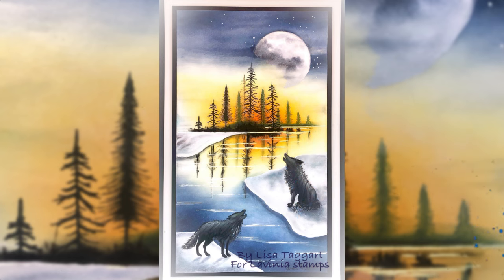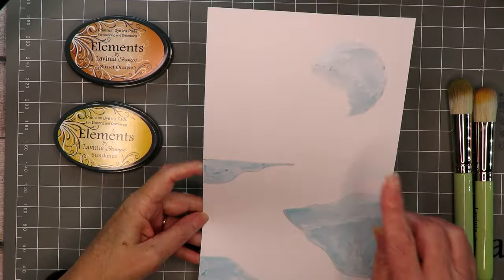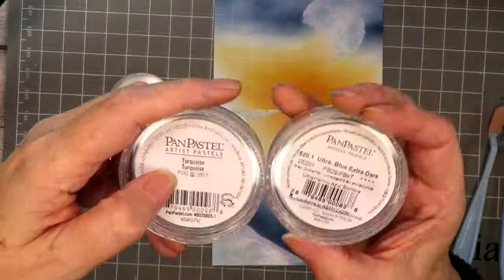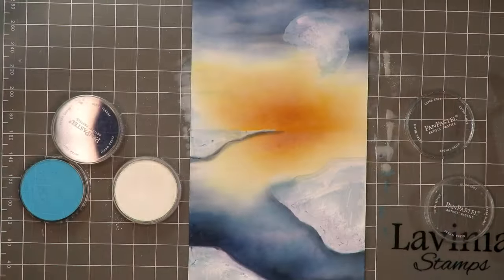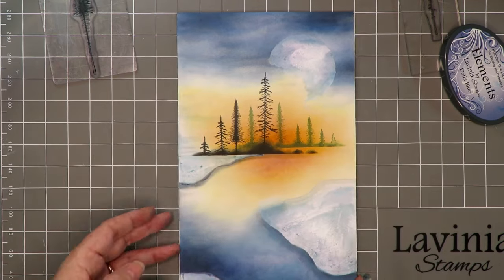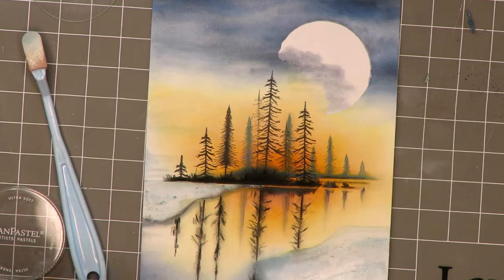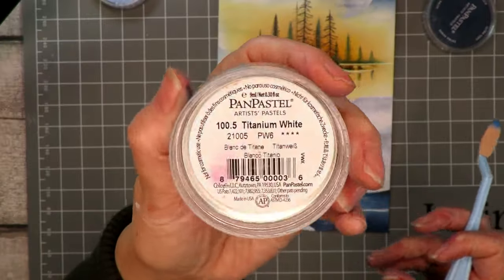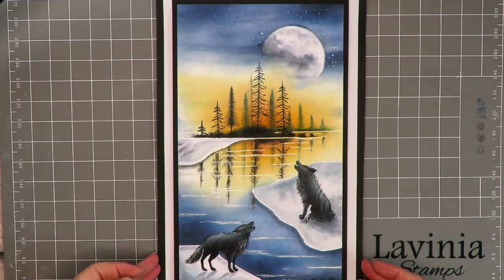Ice song by Lisa Taggart - A Lavinia Stamps Tutorial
Ice song by Lisa Taggart

To learn more about the techniques and products used to make this beautiful card, head over

In this video tutorial, Lisa demonstrates how to create reflections; how to recede background images using stamping techniques when creating a scene, and how to blend mixed media materials.